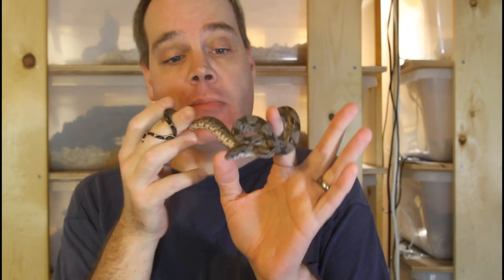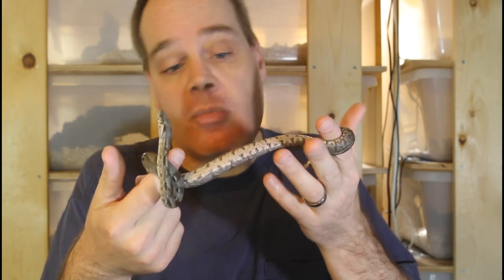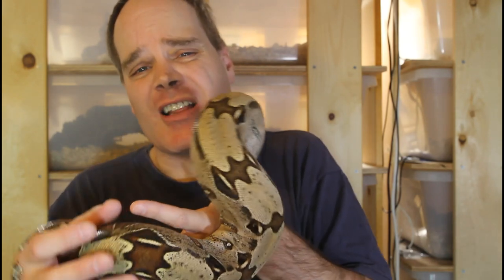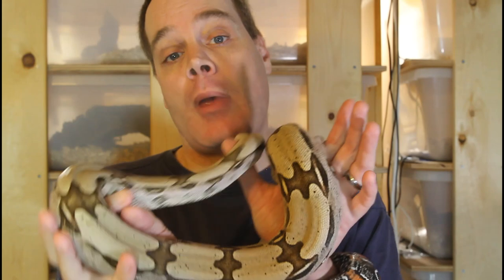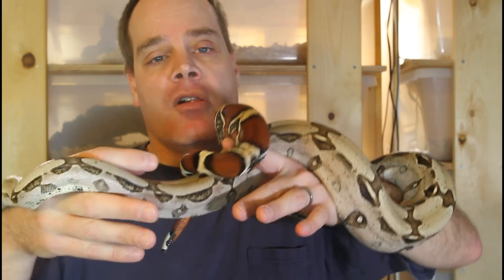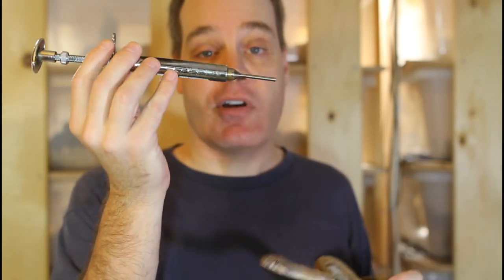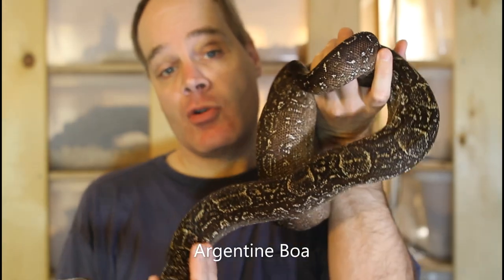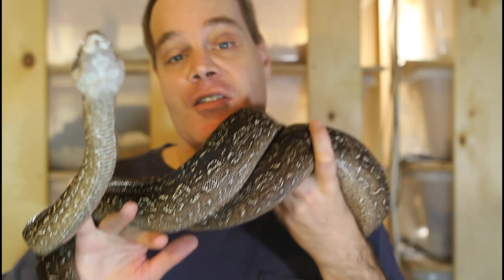Baby Boa Feeding: Tips and Tricks for Baby Boa Constrictors that Won't Eat!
Brian shares his general procedures for getting baby boa constrictors to eat, and offers tips and tricks for picky baby boa constrictors that won't feed.